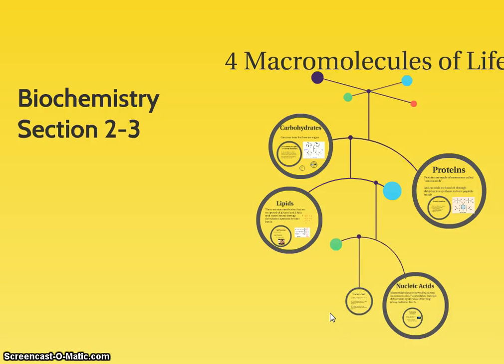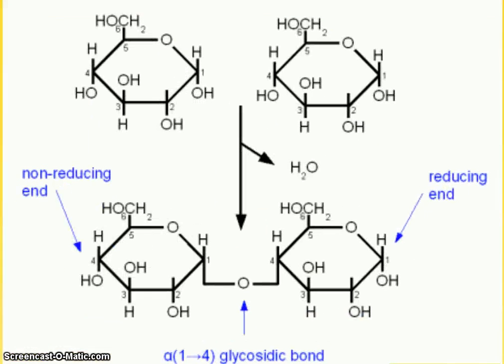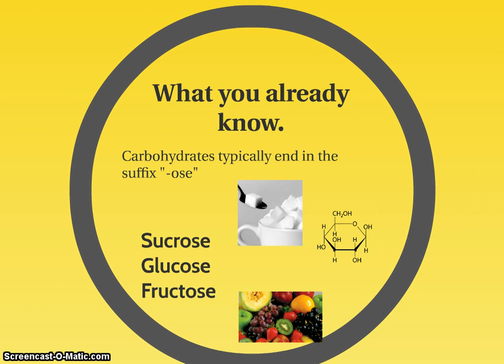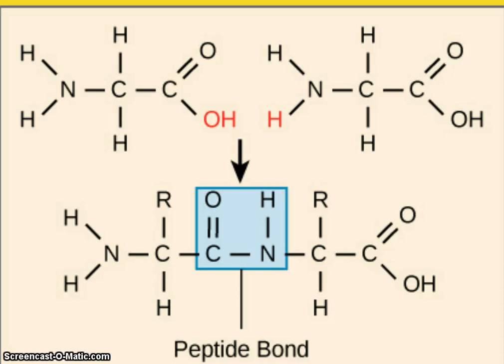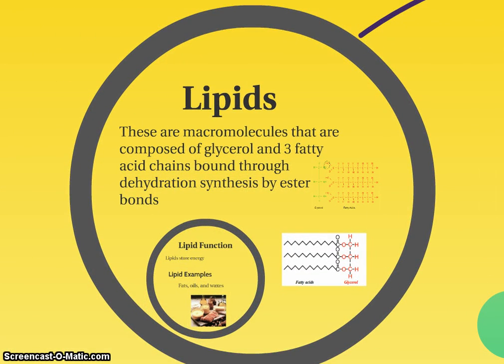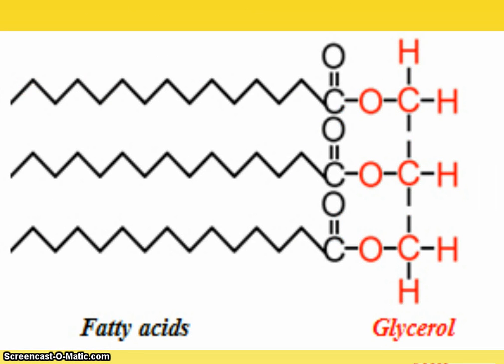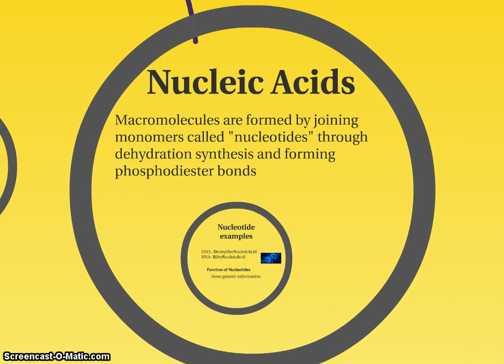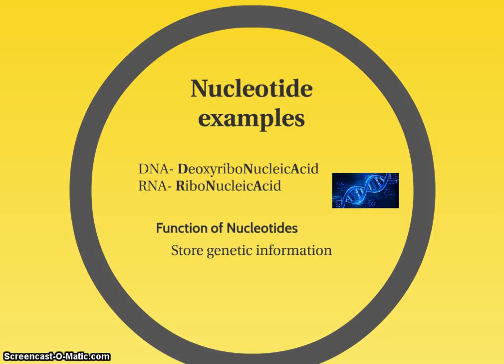macromolecules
Video about the 4 macromolecules of living things.